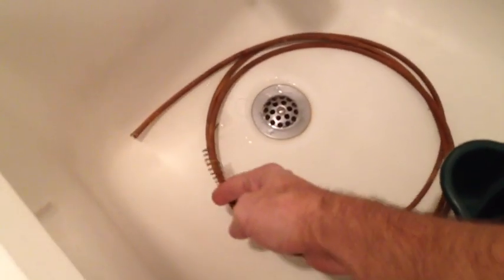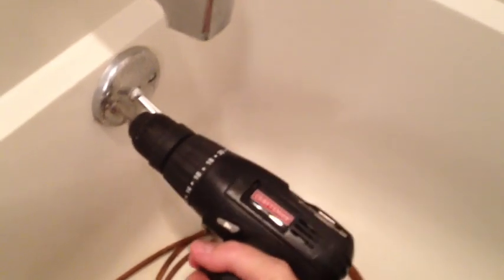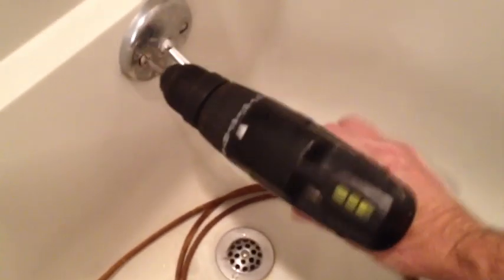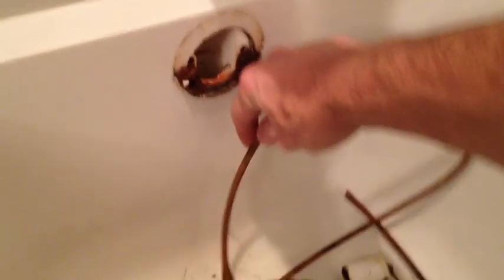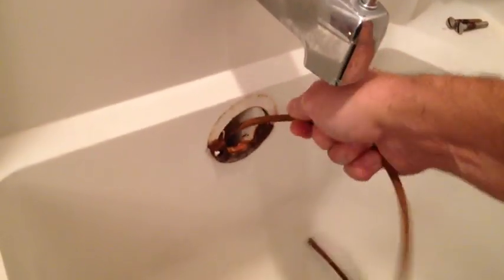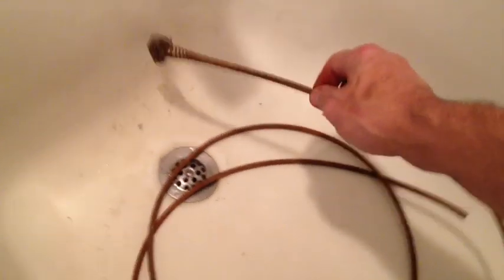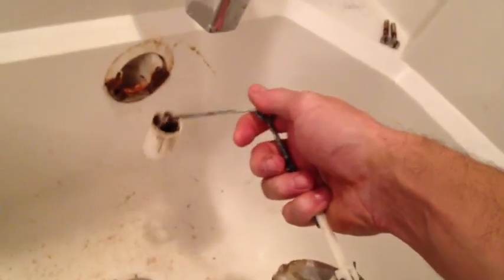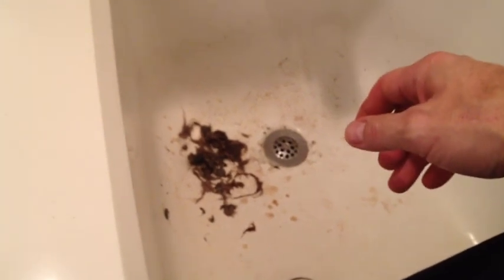Tub drain cleaning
The right way to get hair out of the tub trap by going through the trip lever/overflow.